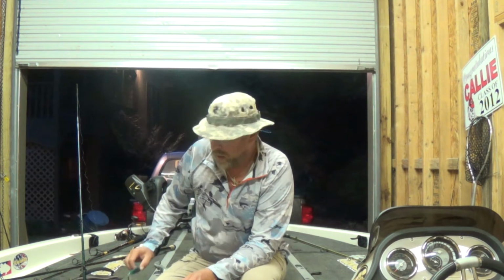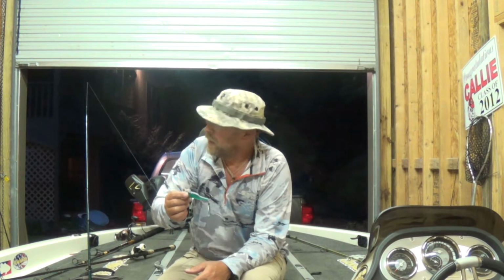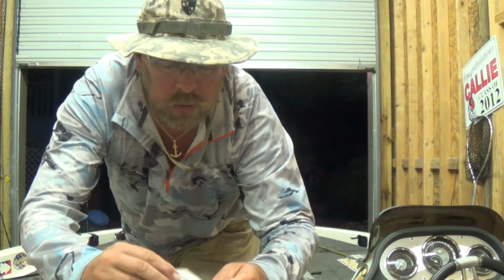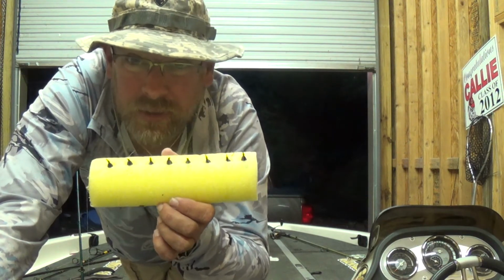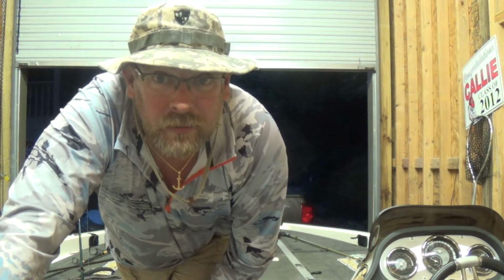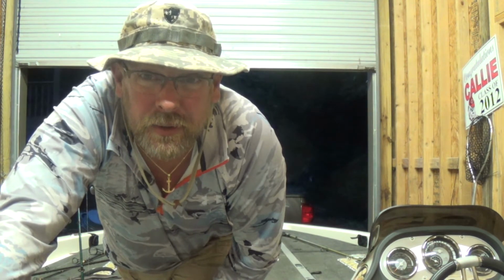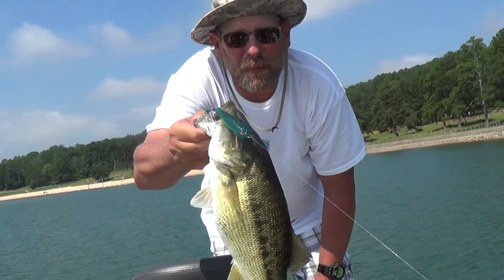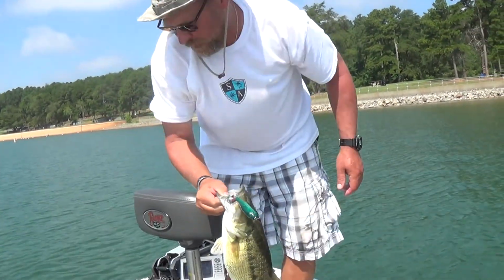Lanier Summer Report #2